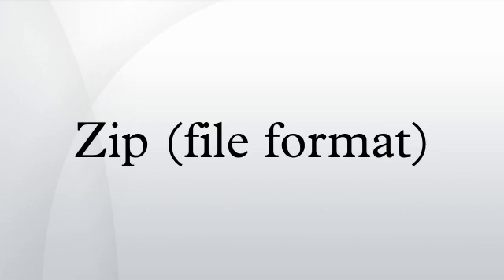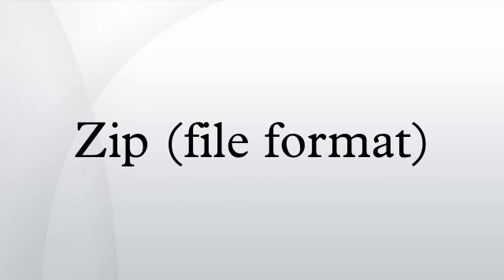Zip (file format)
This article refers to the archive file format. For the physical device that read and wrote zip disks, see Zip drive.
.ZIP is an archive file format that supports lossless data compression. A .ZIP file may contain one or more files or folders that may have been compressed. The .ZIP file format permits a number of compression algorithms. The format was originally created in 1989 by Phil Katz, and was first implemented in PKWARE, Inc.'s PKZIP utility, as a replacement for the previous ARC compression format by Thom Henderson. The .ZIP format is now supported by many software utilities other than PKZIP. Microsoft has included built-in .ZIP support (under the name "compressed folders") in versions of Microsoft Windows since 1998. Apple has included built-in .ZIP support in Mac OS X 10.3 (via BOMArchiveHelper, now Archive Utility) and later. Most free operating systems have built in support for .ZIP in similar manners to Windows and Mac OS X.